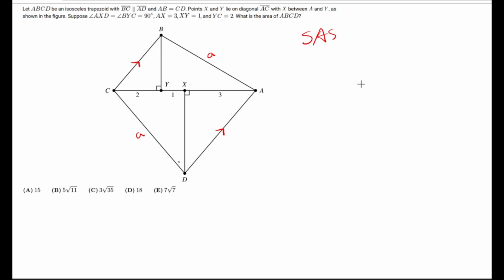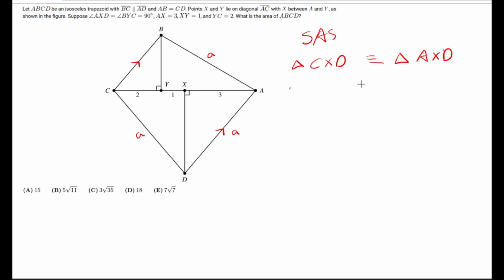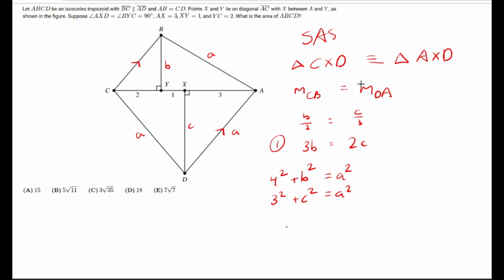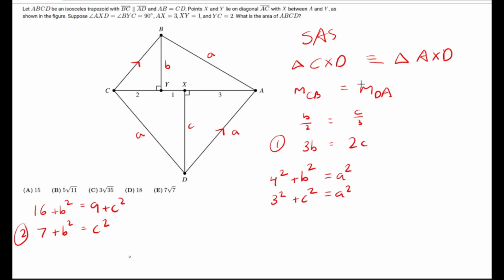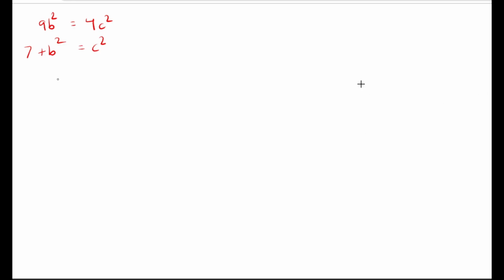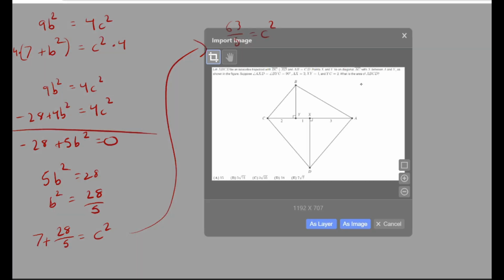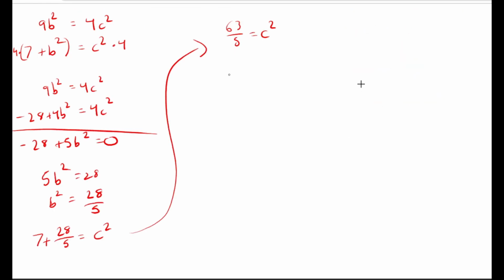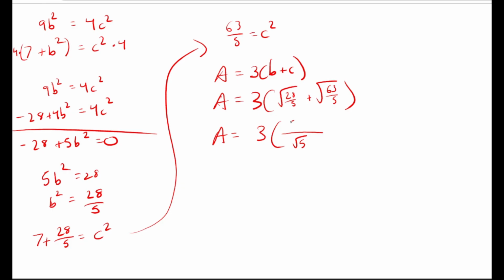AMC 2021A Question 21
Let 𝐴𝐵𝐶𝐷 be an isosceles trapezoid with 𝐵𝐶∥𝐴𝐷, 𝐴𝐵 = 𝐶𝐷. 𝑋 and 𝑌 lie on diagonal 𝐴𝐶 with 𝑋 between 𝐴 and 𝑌; suppose ∠𝐴𝑋𝐷=∠𝐵𝑌𝐶=90∘, 𝐴𝑋=3, 𝑋𝑌=1, and 𝑌𝐶=2; what is the area of 𝐴𝐵𝐶𝐷?